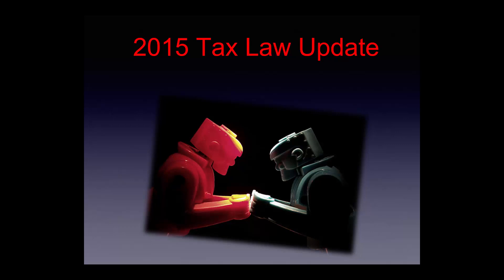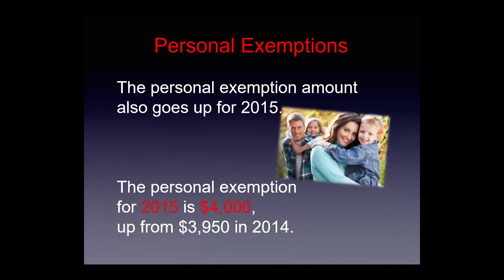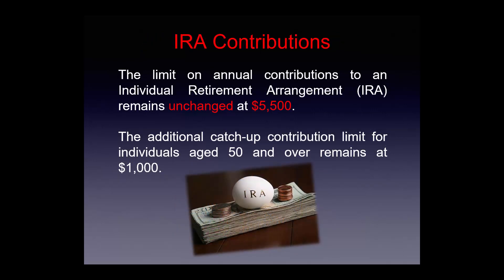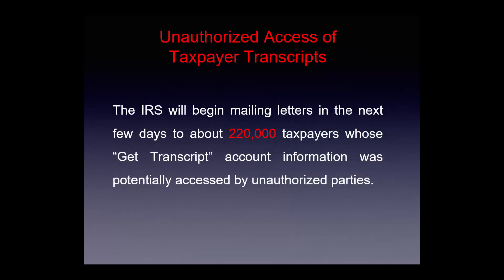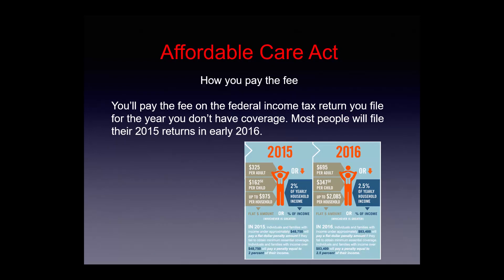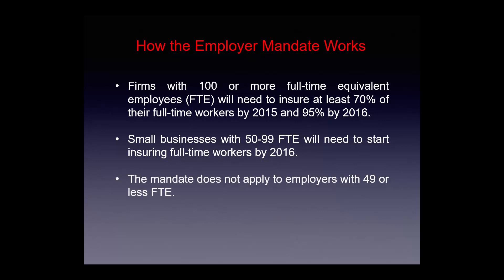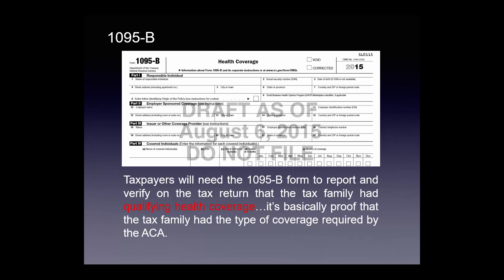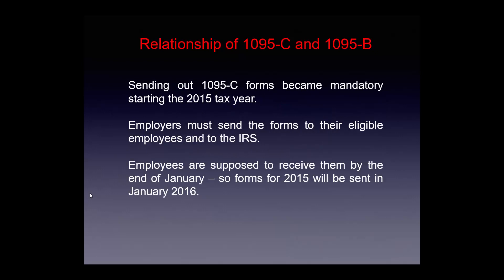2015 Tax Law Update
Stay up to date with this informative educational video detailing new tax law changes for professional tax prepares in 2016 tax season.